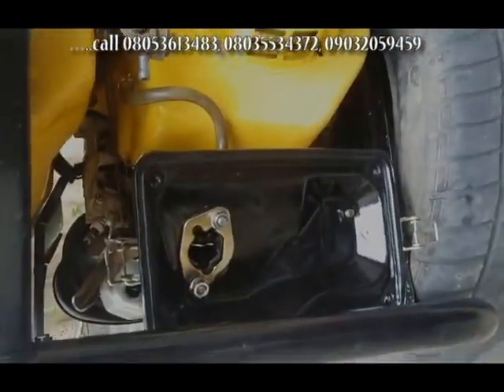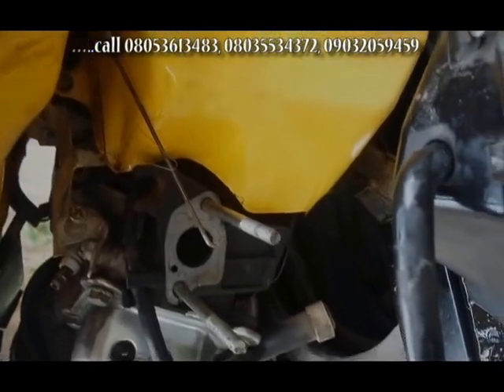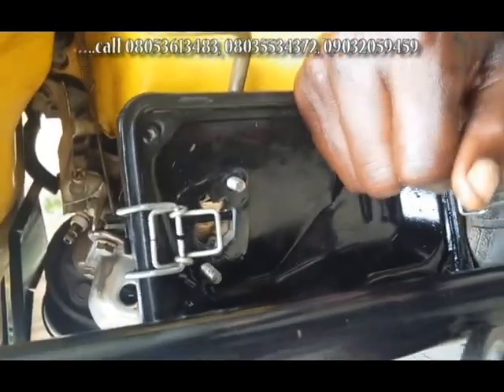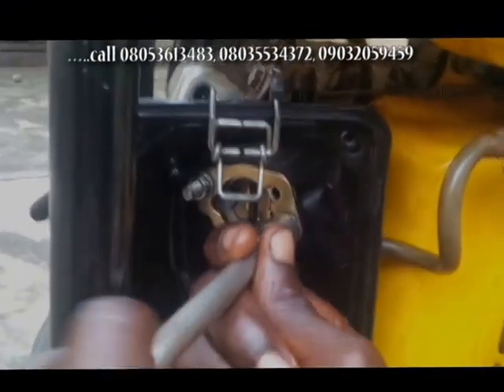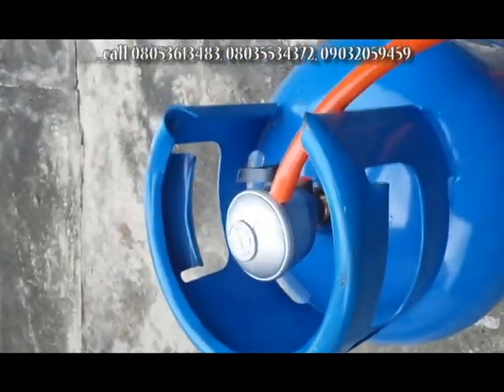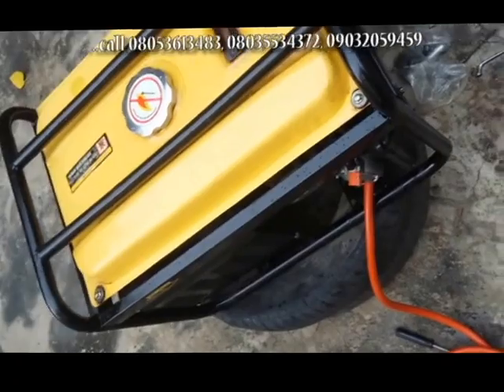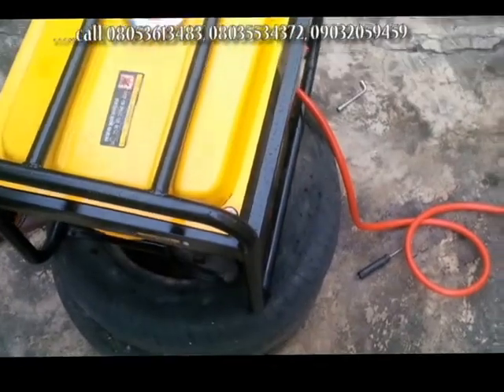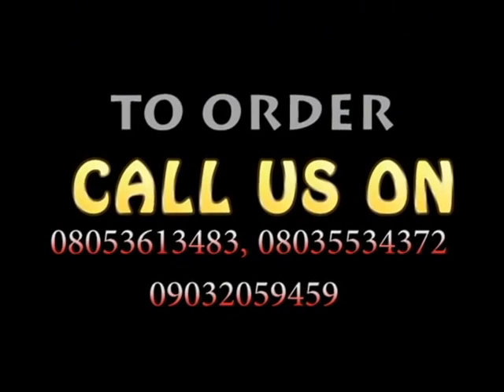how to convert ur Petrol Generator to Propane Generator